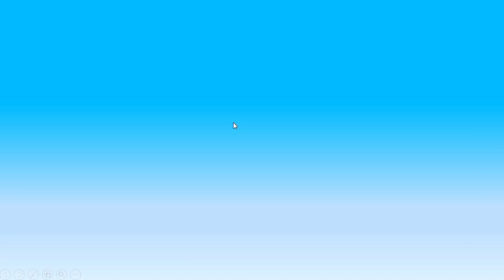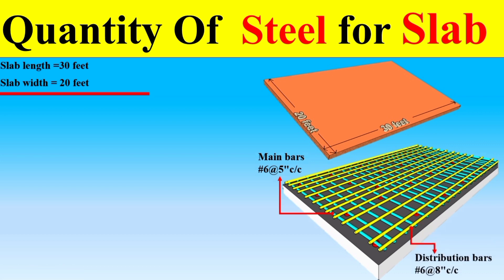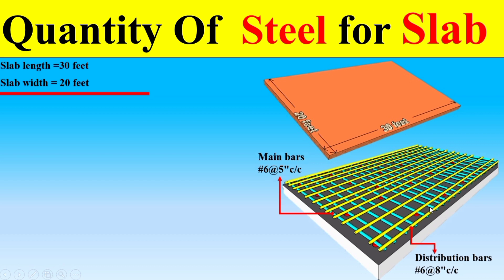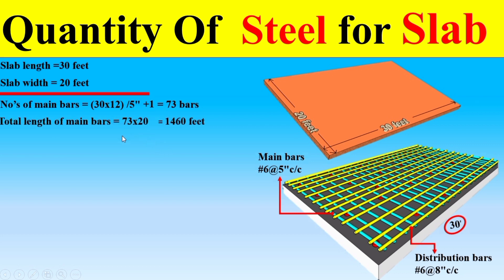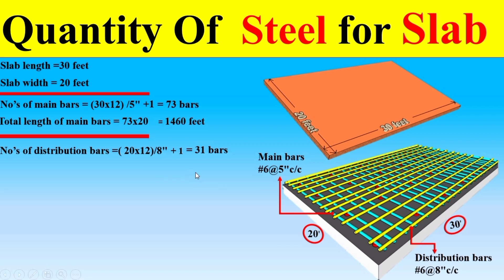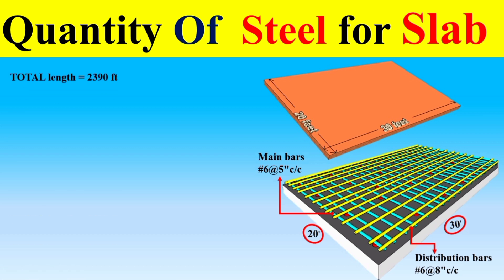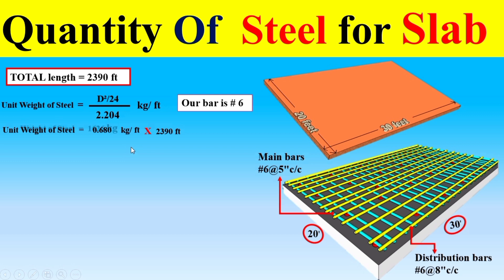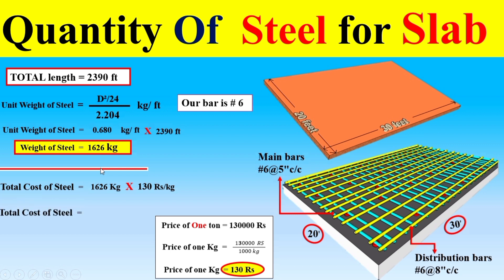Steel quantity calculation for slab | Civil Engineering Zone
Hello I am engineer Gohar shah today after watching this video you will be able to calculate Steel Quantity for any slab || Steel quantity Calculation for slab || Steel Quantity calculation.

You Can Watch in this channel:
DAE Civil